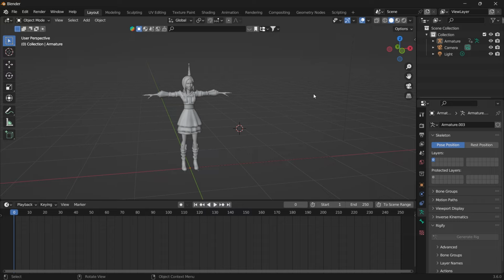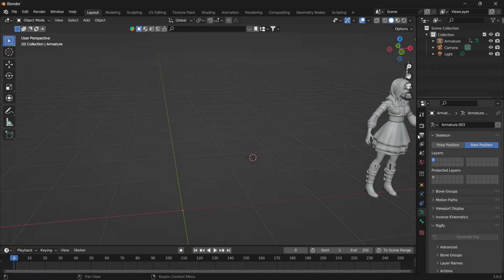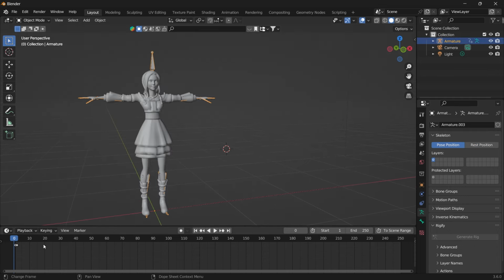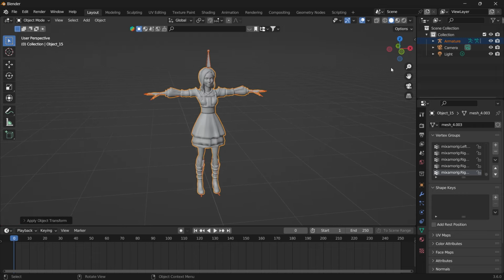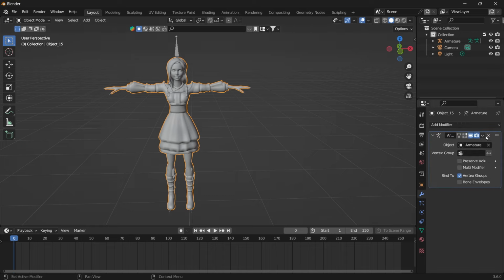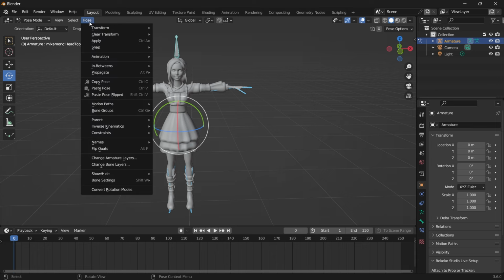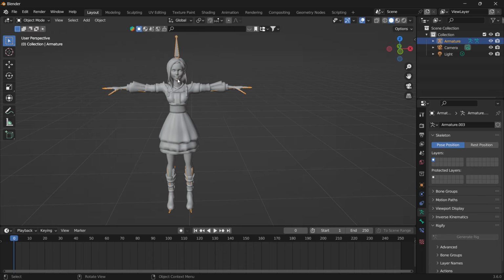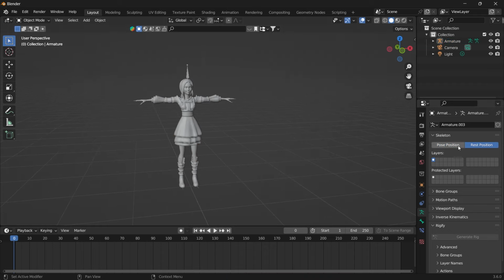Set Current pose to Rest pose in blender Quick Tutorial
this video shows how to apply the current pose of your character as a rest pose, This works without the cats plugin. and you would need this when retargeting animations...